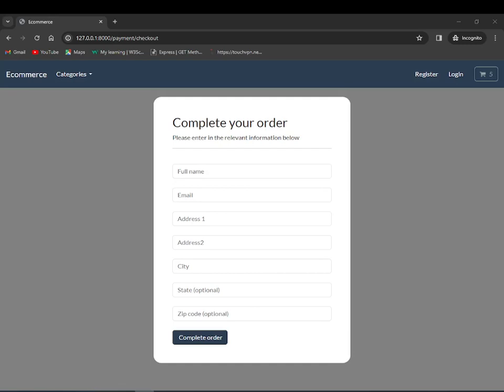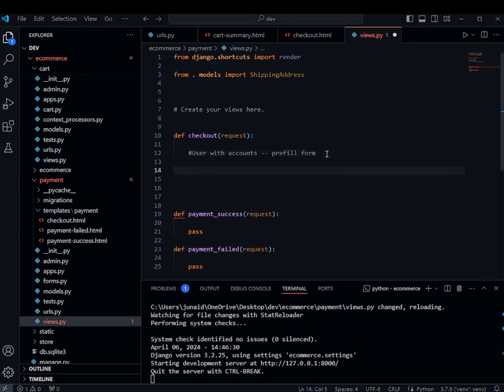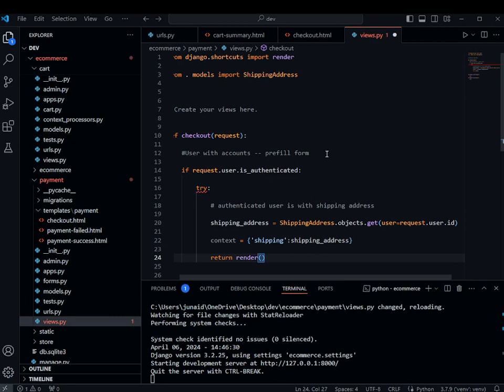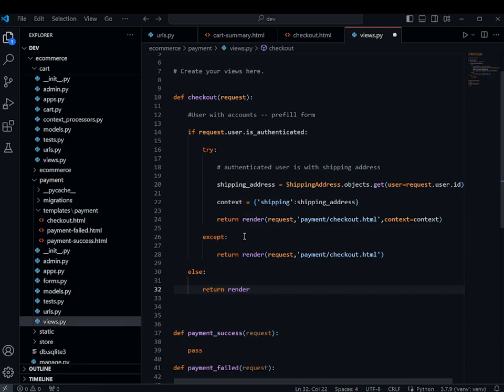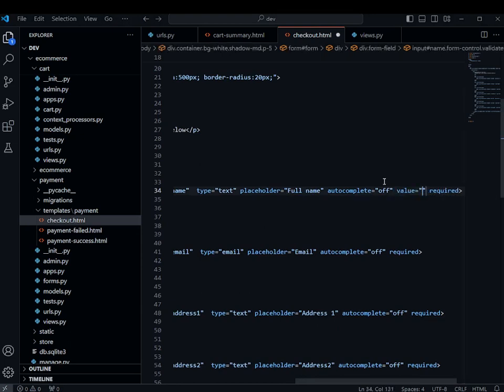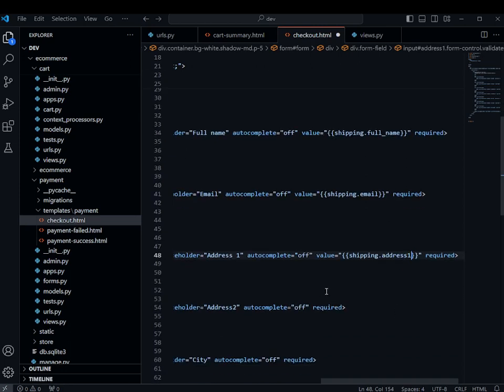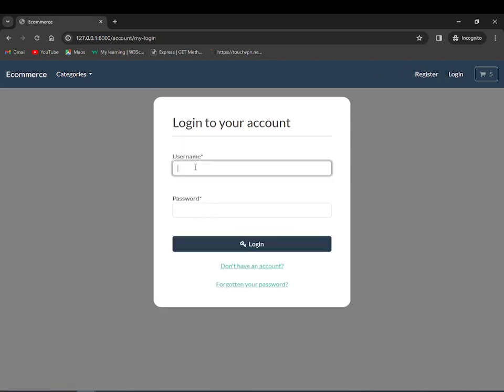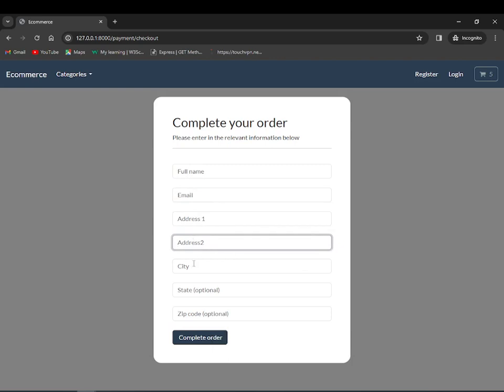Ecommerce Project In Django(Part-19 Checkout)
1. checkout functionality

2. getting shipping address of registered users from database